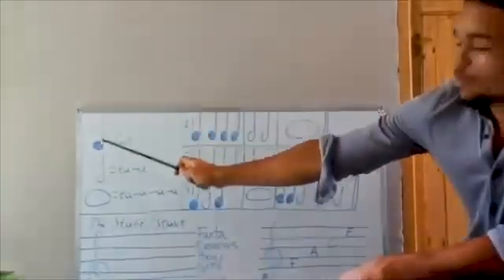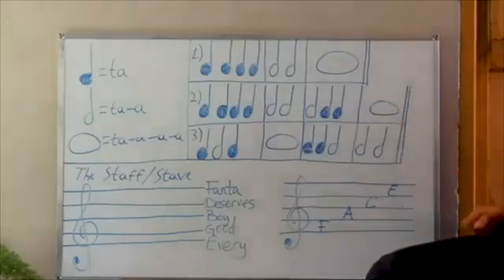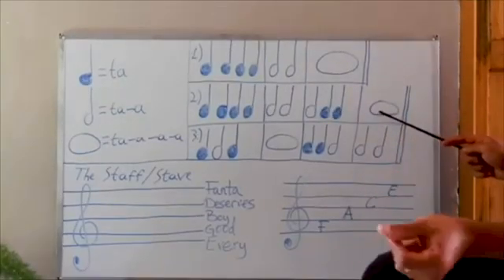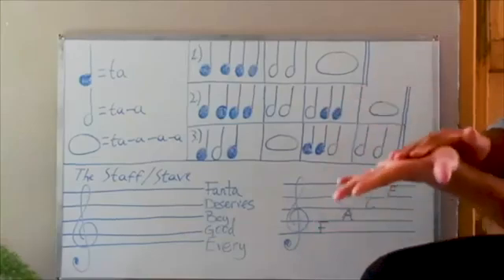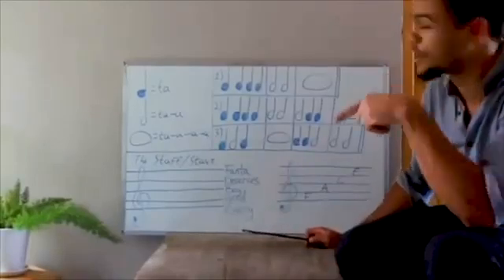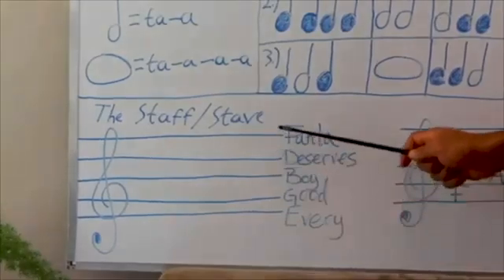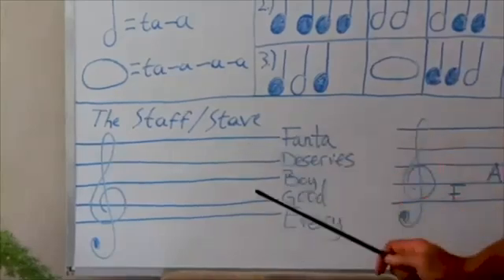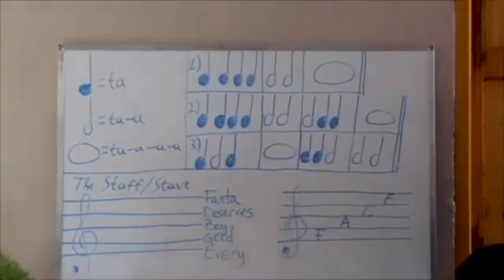Grade 1 | Lesson 1 | Intro to Music | Term 3 - 2024